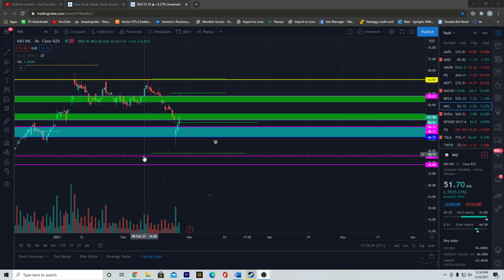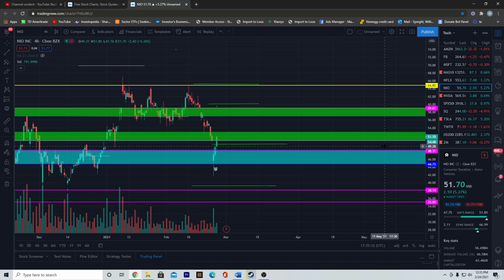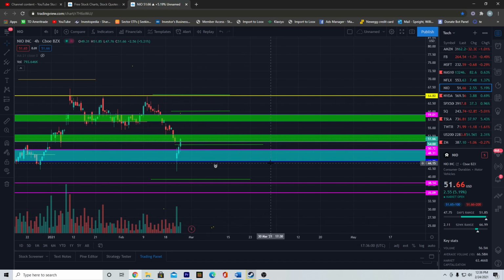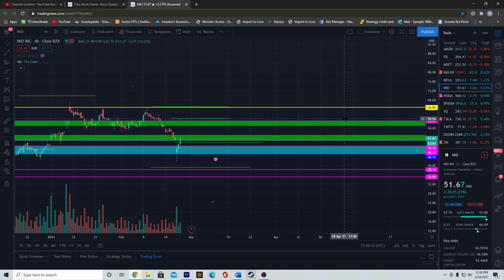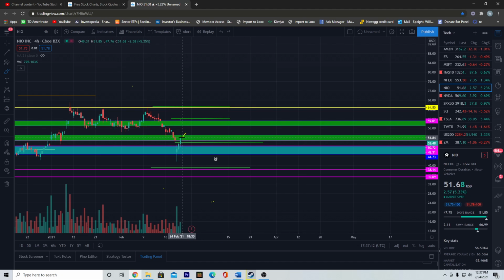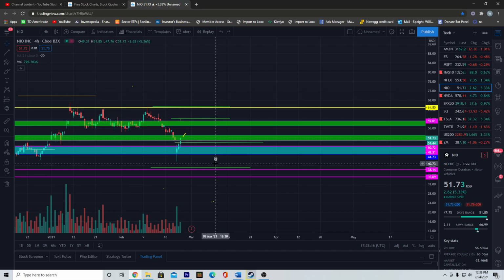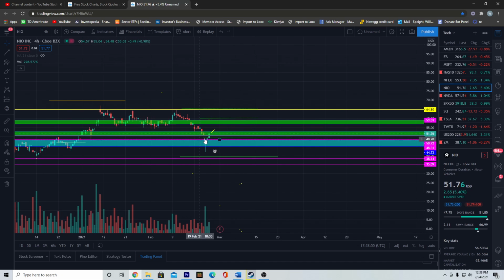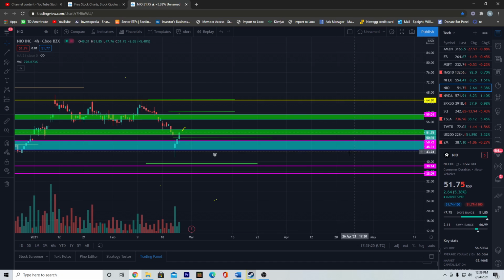NIO STOCK TRYING TO RECOVER!